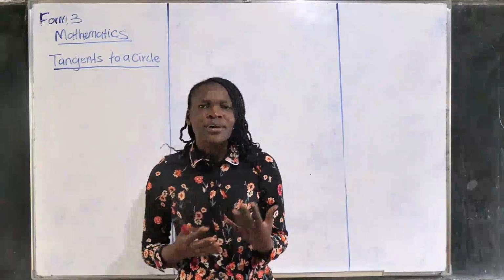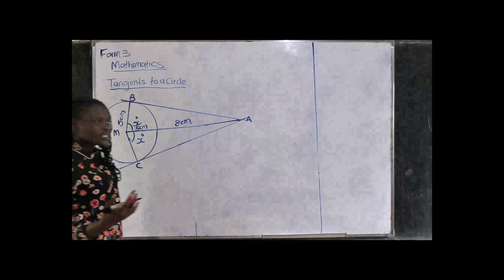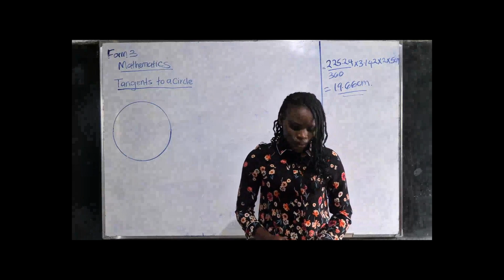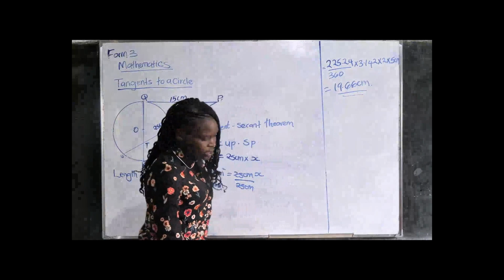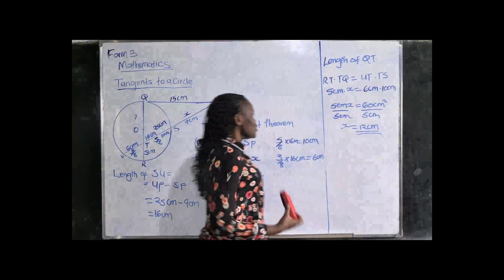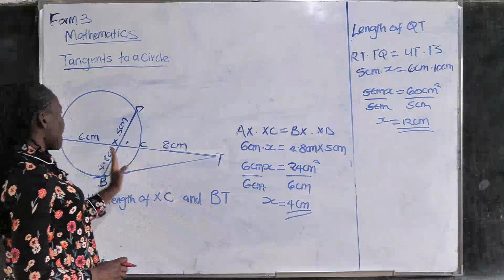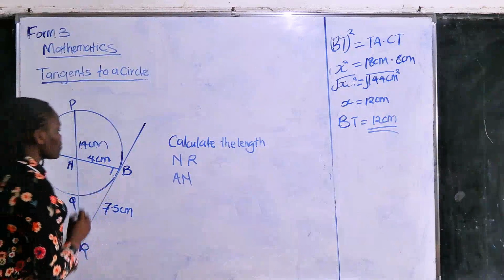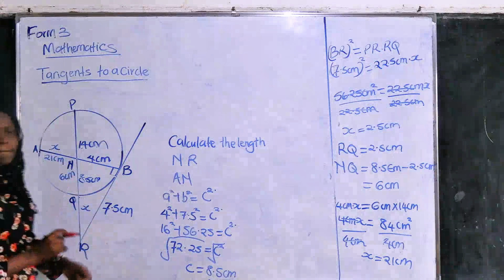Circles and Tangents Explained | Easy Geometry Lesson for Students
Confused by tangents to circles? This simple guide will clear it up in minutes!

Struggling with tangents in geometry? 📏 In this video, we simplify tangents of circles using clear diagrams, step-by-step explanations, and real exam-style examples.

✅ What you’ll learn:

What is a tangent to a circle?

How to solve tangent problems easily

Common formulas & how to apply them

Perfect for Class 9, Class 10, KCSE, IGCSE, and high school math learners!